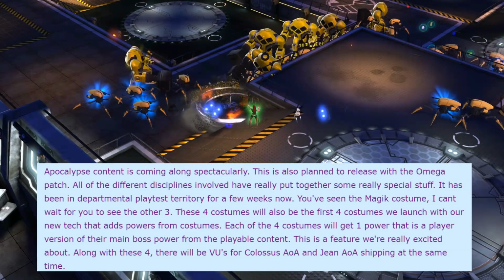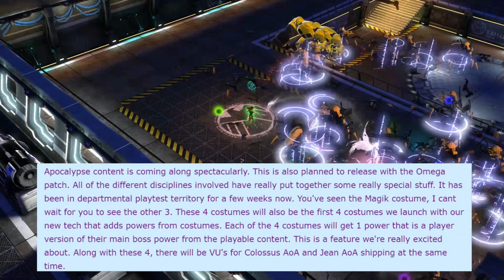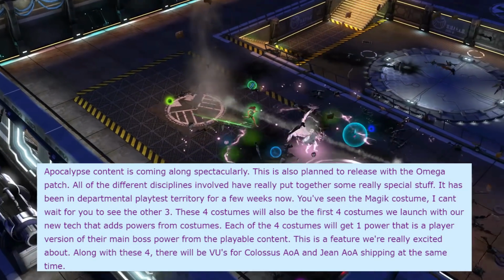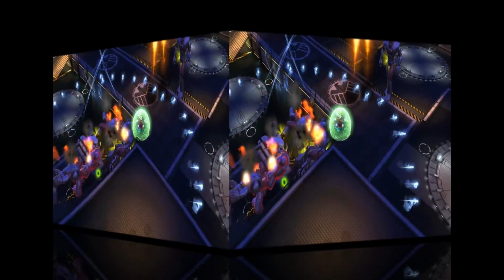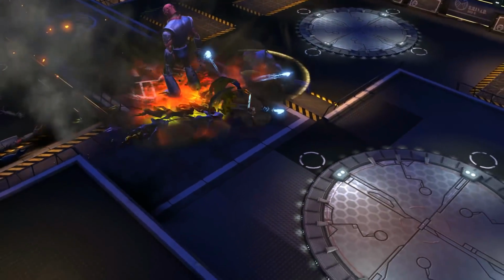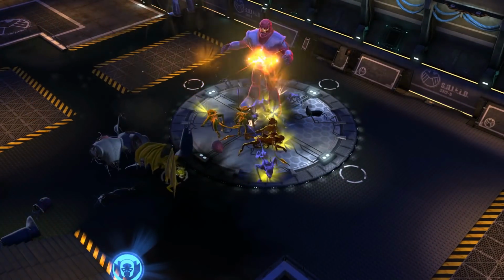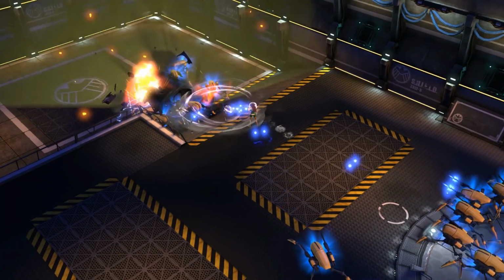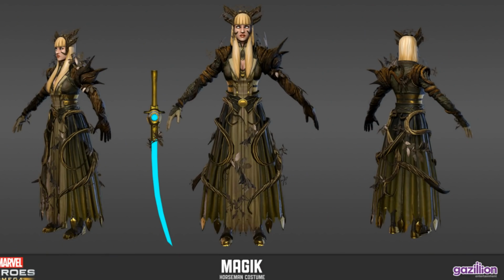Age of Apocalypse News (27-08-17) - Marvel Heroes Omega (PS4/XBOX)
Latest round up of info for the upcoming Age of Apocalypse Operation for Marvel Heroes Omega (PS4/XBOX)